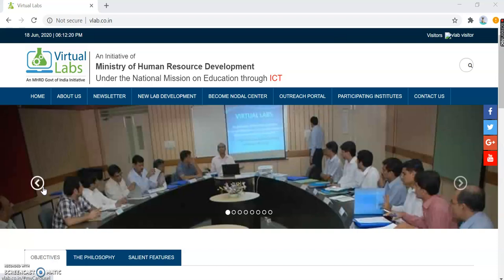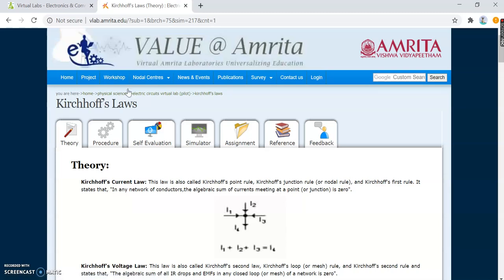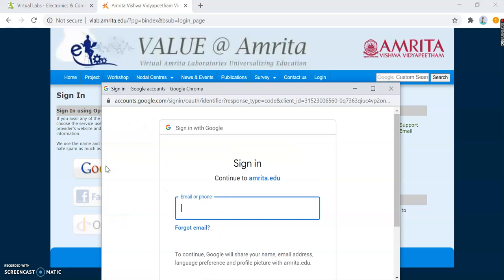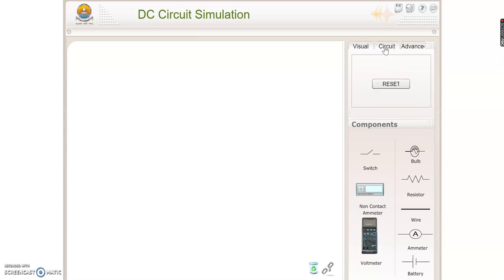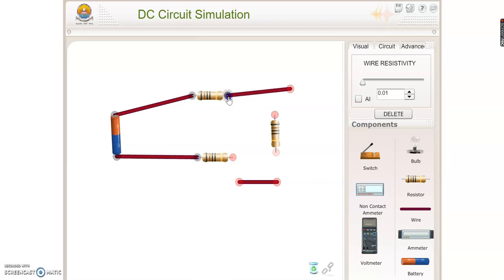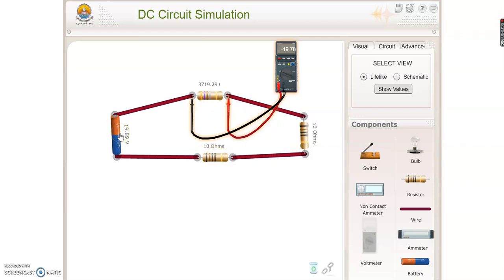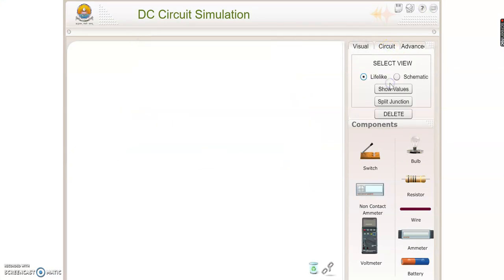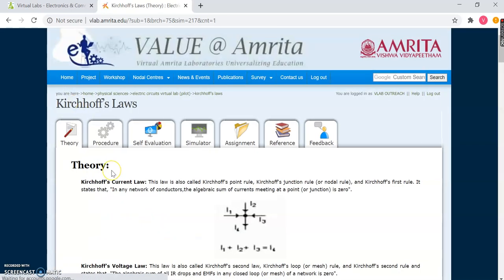Virtual Electric Circuit Lab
This video will educate the user about performing Kirchhoff's Circuit  Law using Virtual Labs.